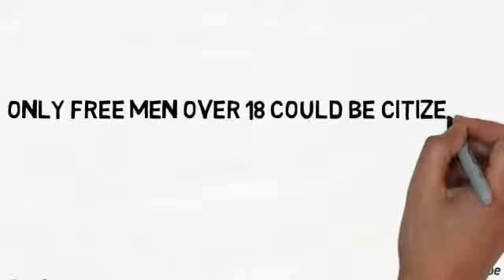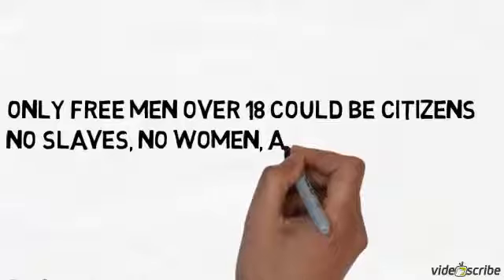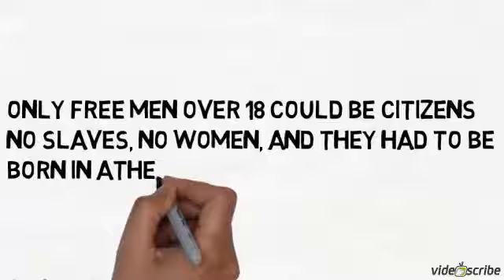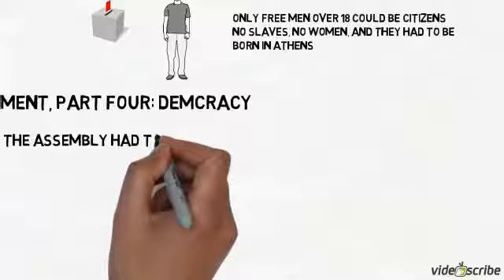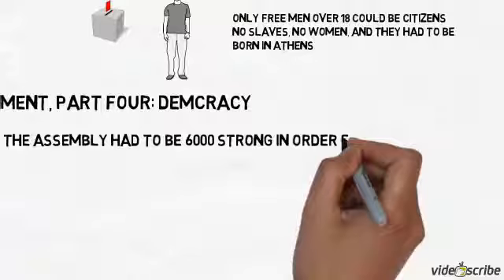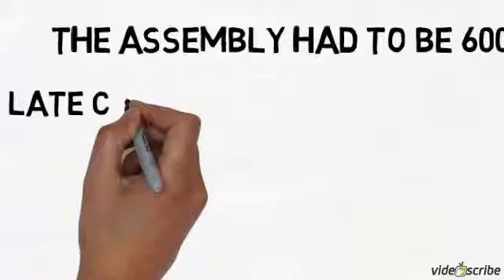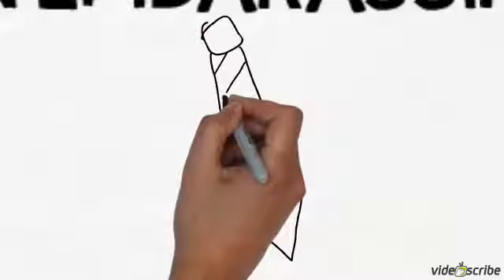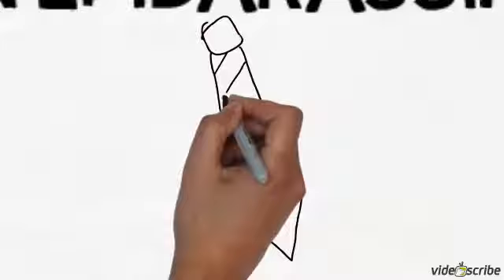Greek Democracy VIDEO